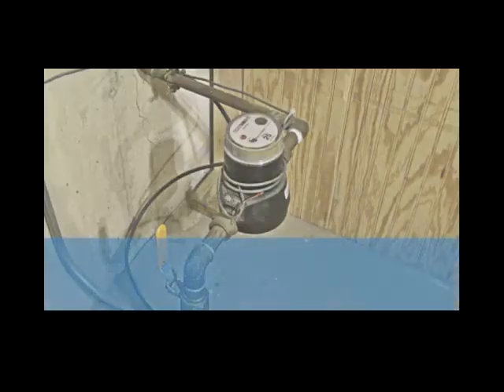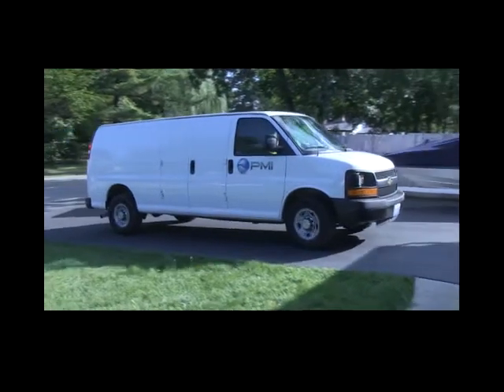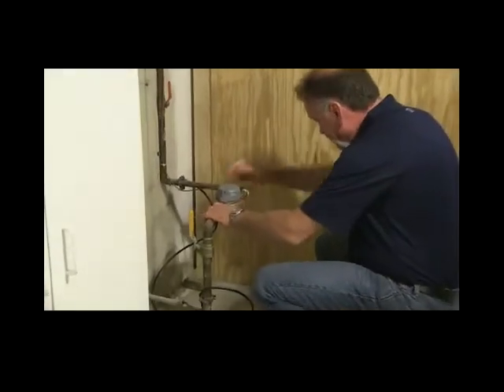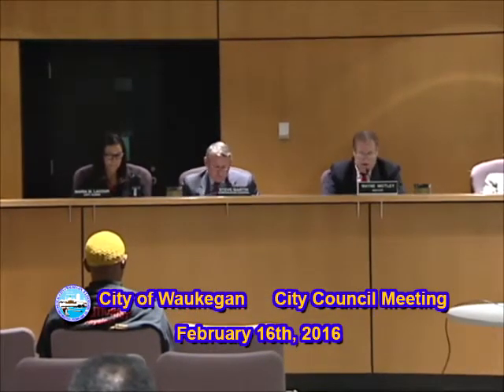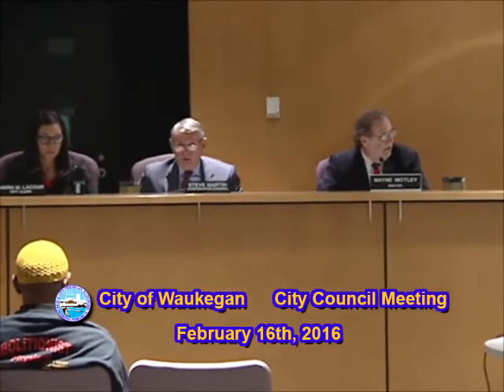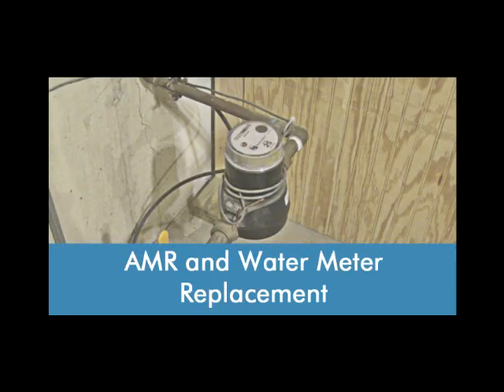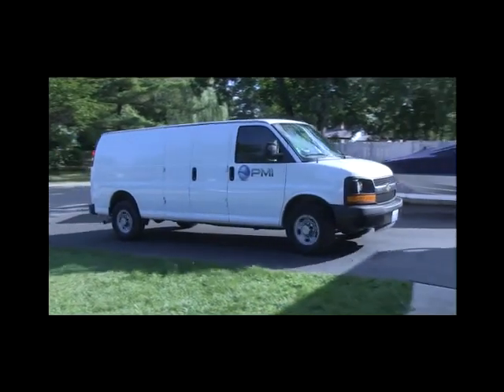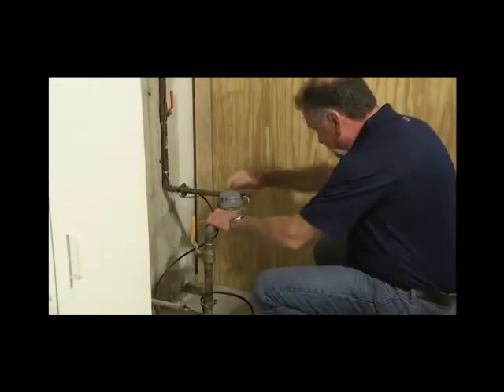2016-02-16 City of Waukegan City Council Meeting